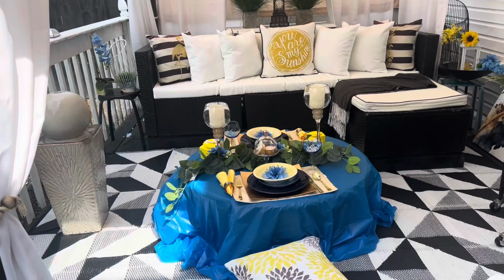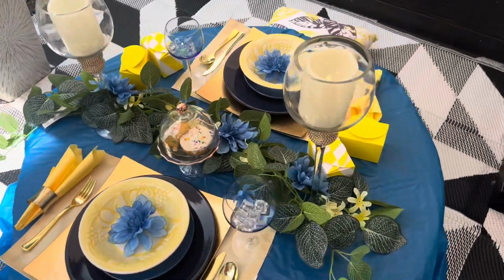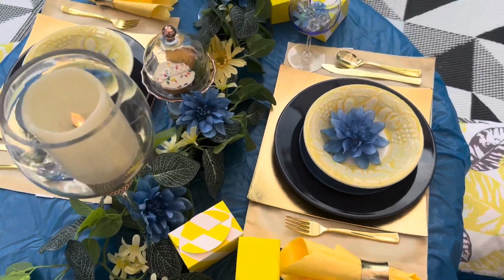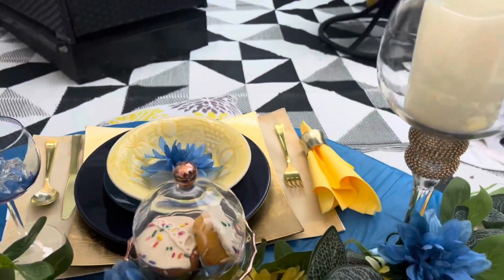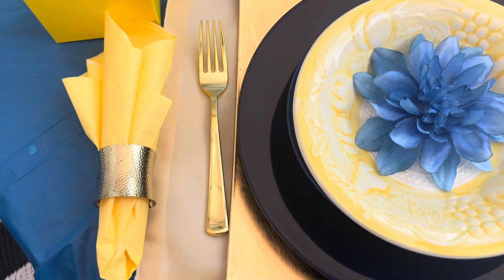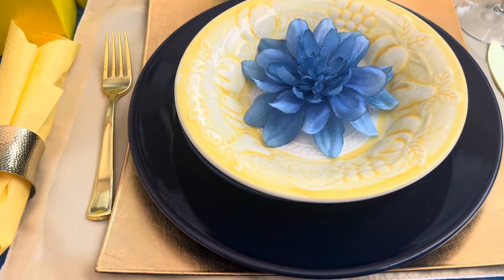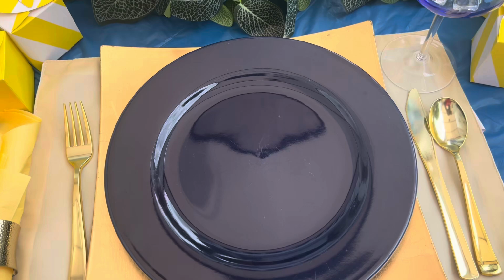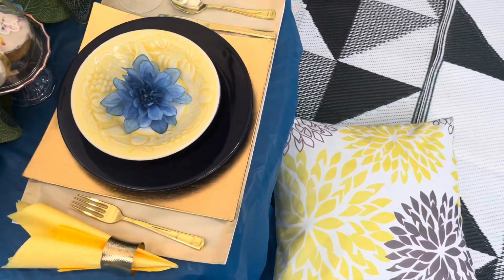New!! Decorate With Me A Simple Blue&Yellow Birthday Tablescape/Outdoors#party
Come along as I show you how I have used budget friendly decor to decorate this birthday table. I hope I inspire and give you ideas when decorating your home.